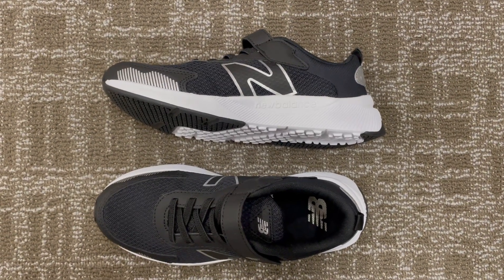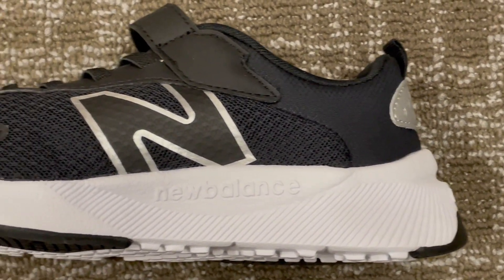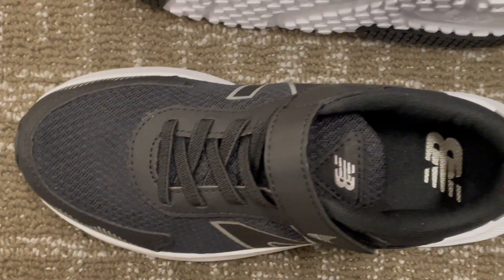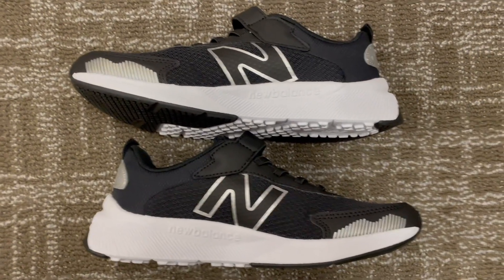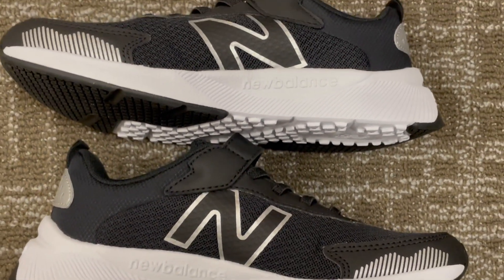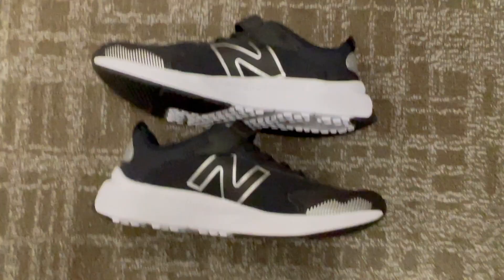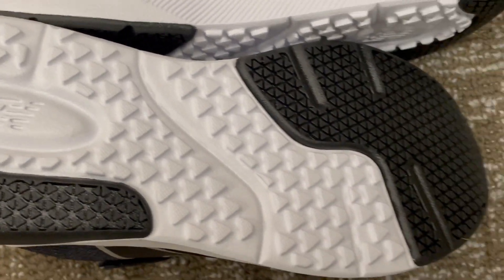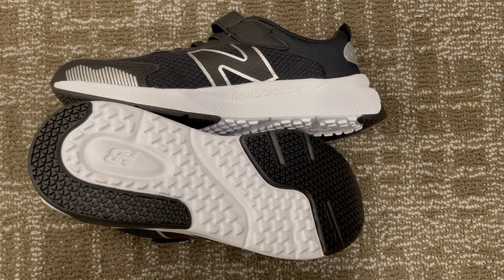New Balance Unisex Child Dynasoft 545 V1 Hook and Loop Running Shoe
Check out the current price for the New Balance Unisex Child Dynasoft 545 V1 Hook and Loop Running Shoe,